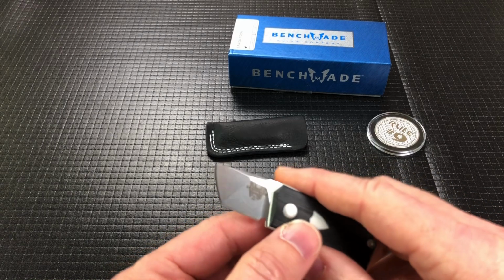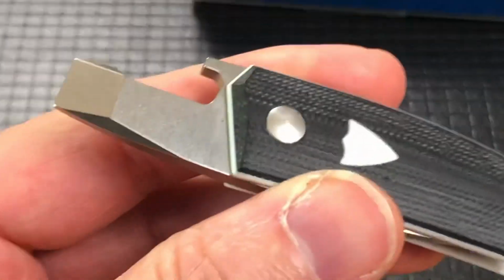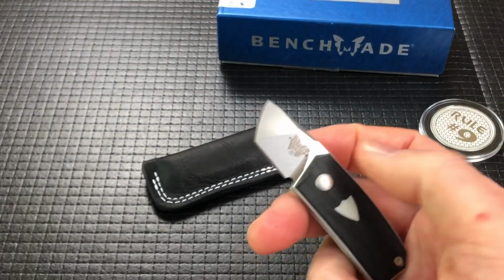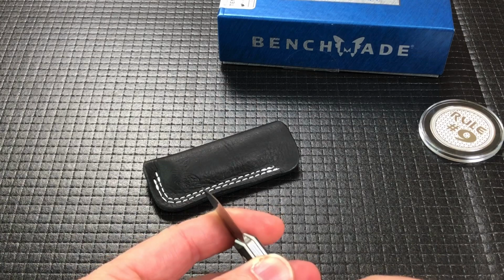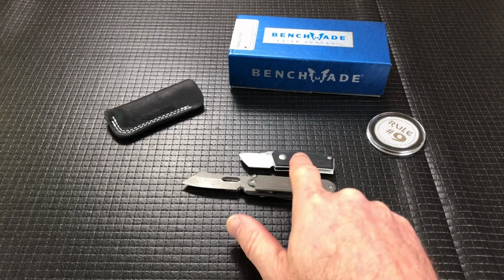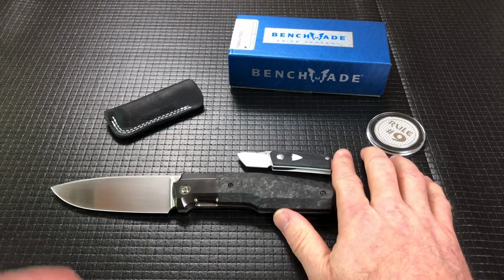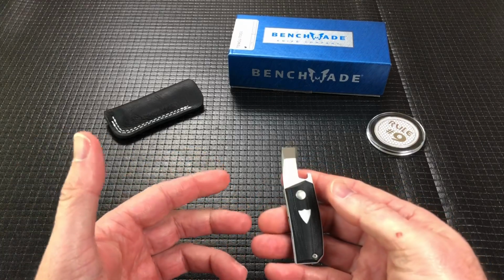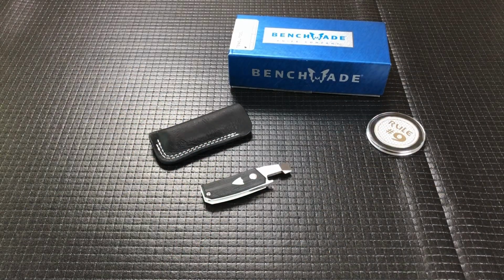Benchmade Tengu Tool Review